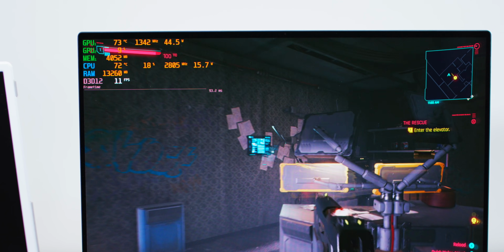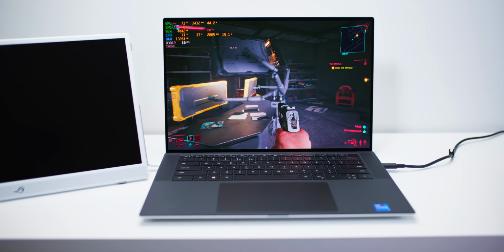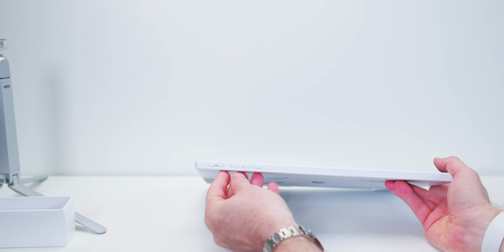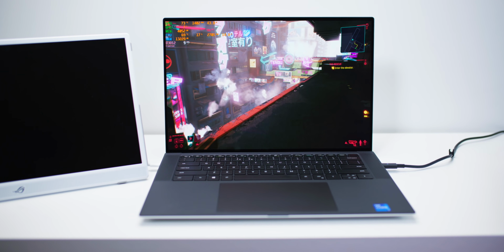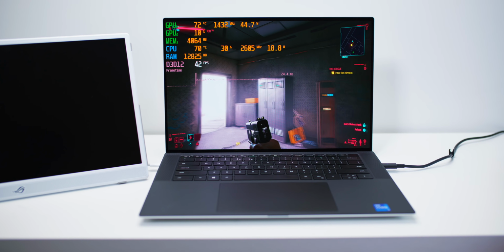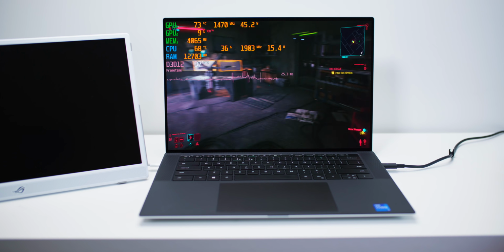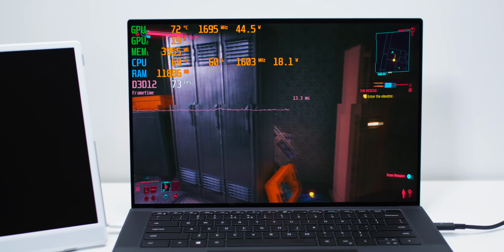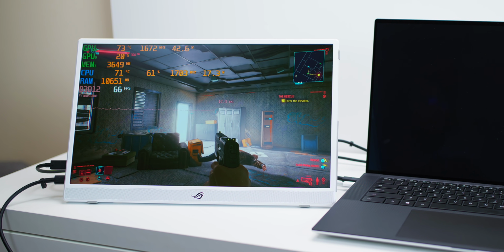ROG STRIX XG16 PORTABLE GAMING MONITOR review with XPS 15 9510 Maximum Gaming Performance DLSS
XPS 15 9510 Maximum Gaming Performance DLSS & External Monitor ROG STRIX XG16 PORTABLE GAMING MONITOR review.
This XPS 15 has 11800H RTX 3050 Ti 16GB RAM

⏩ Recommended SSD's for Laptops: